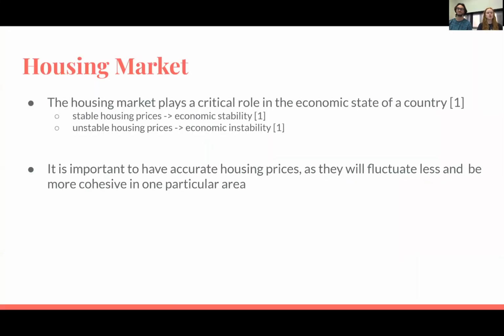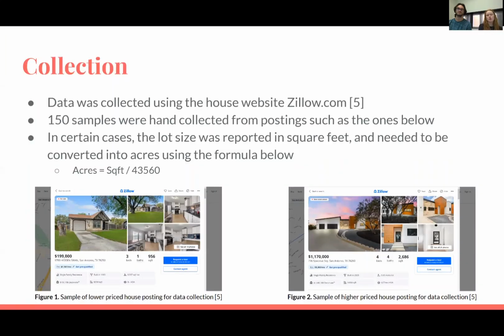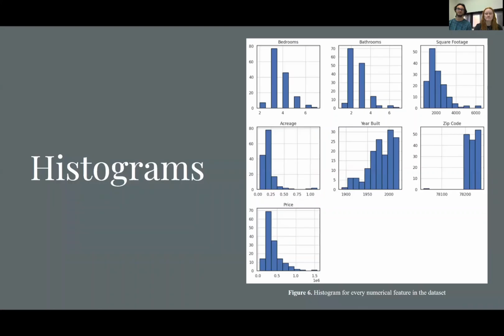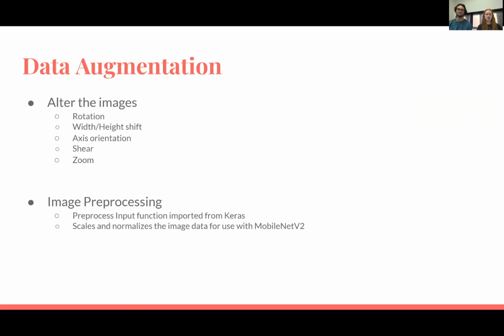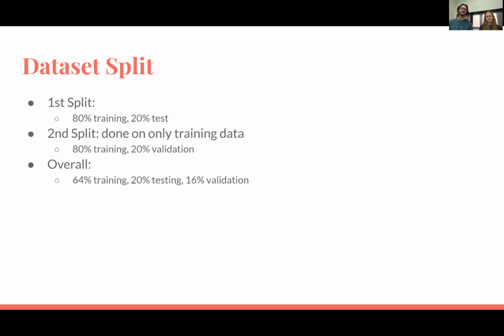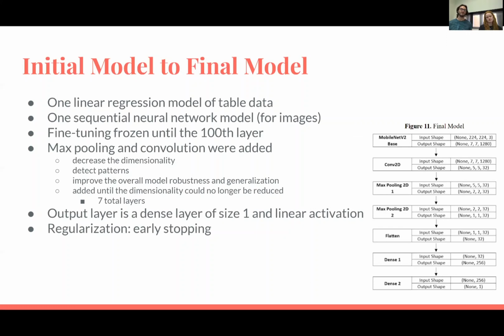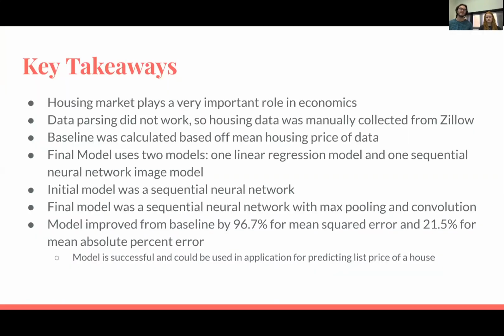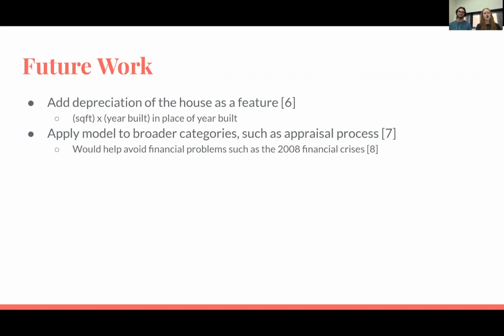BMEN 351-502 Project 2 Cade Secor & Kathleen Pareish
Machine learning model for predicting the list price of a house